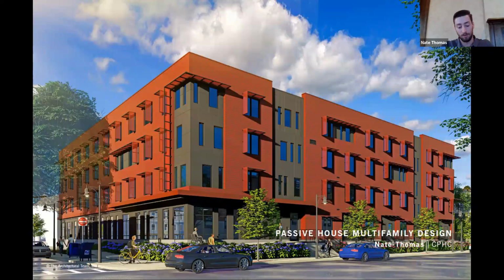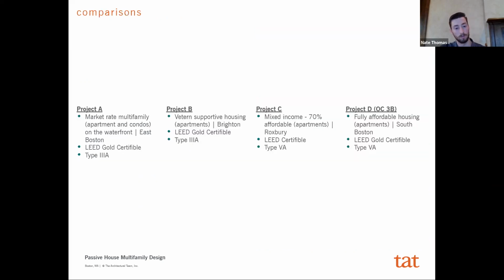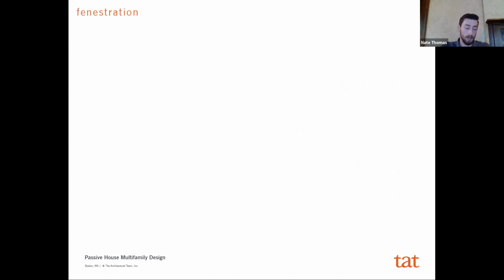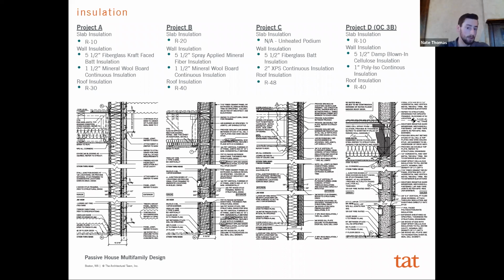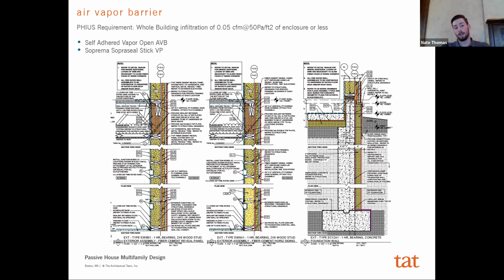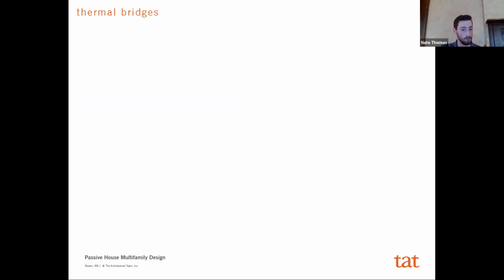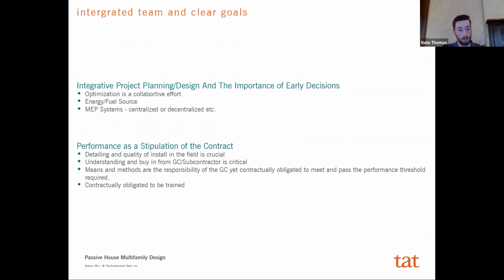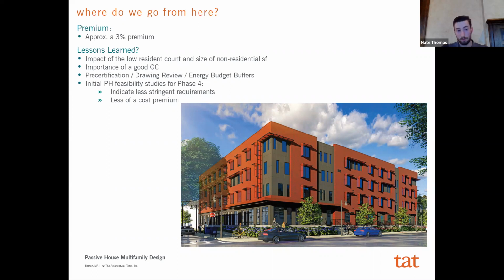Building Enclosure Council: Passive House Multi-Family Design